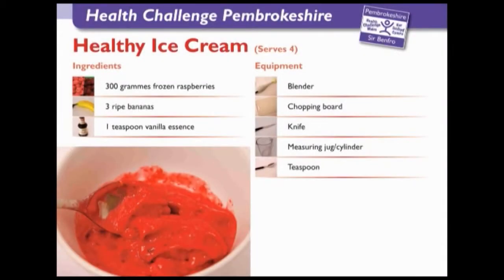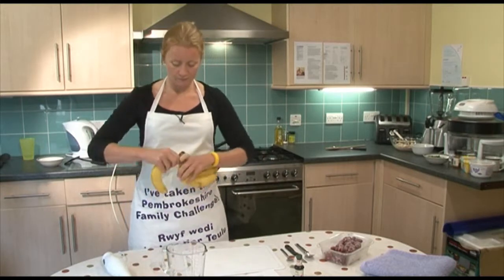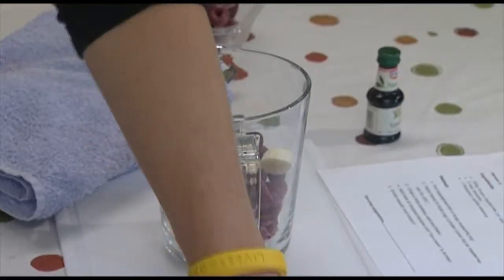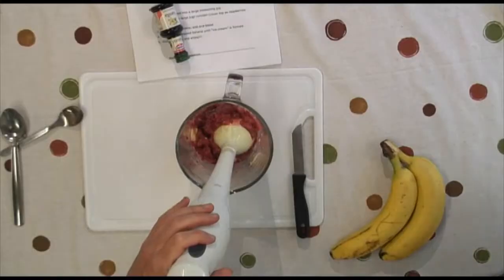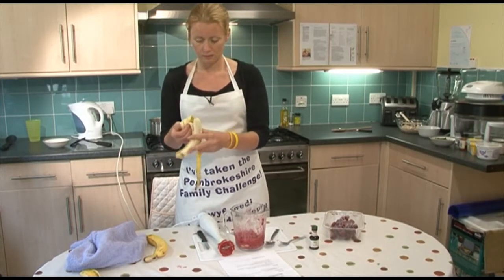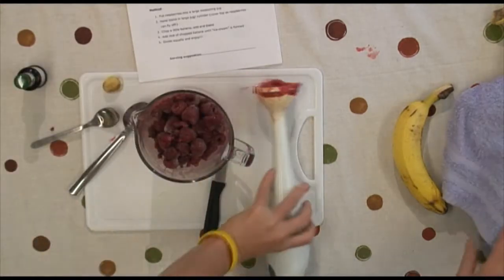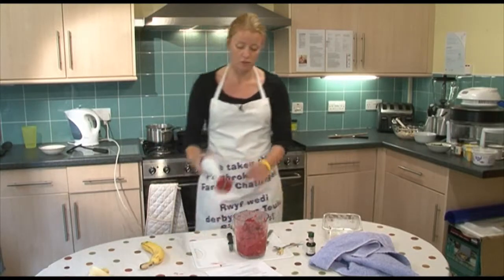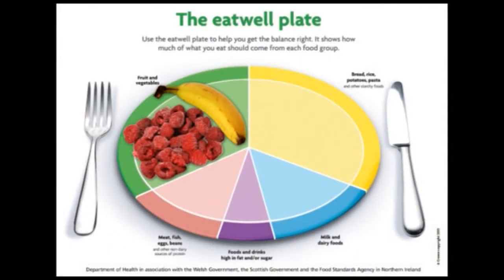Video Cookbook Sample.flv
Two years on and Oddsox continue to work closely with staff at Pembrokeshire County Council, this time producing an innovative 6 recipe video cookbook as part of the Family Challenge Project. The idea developed from talking about a recipe audiobook, into creating a simple but 'Jamie Oliver style' cooking DVD, allowing viewers to watch and learn how to prepare and cook basic healthy dishes. The 6 recipes were shot using 3 cameras for varied angles during the cooking process. The final DVD had a menu system to allow viewers to select any recipe at random, with the idea being 5 main dishes for the weekdays, plus one pudding dish. The DVD was very well received by the Family Challenge Team and will be used to educate local families how to prepare and cook inexpensive, healthy, tasty dishes.